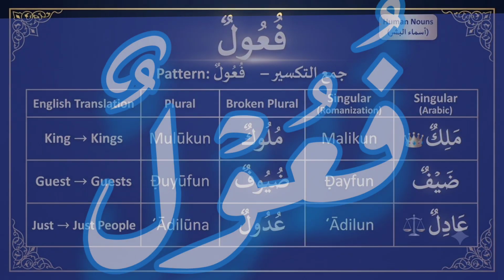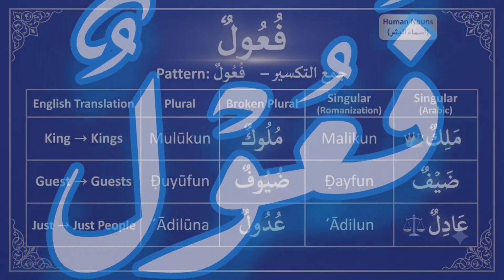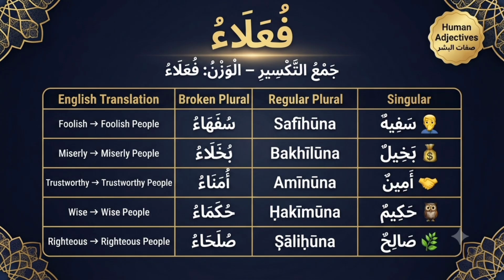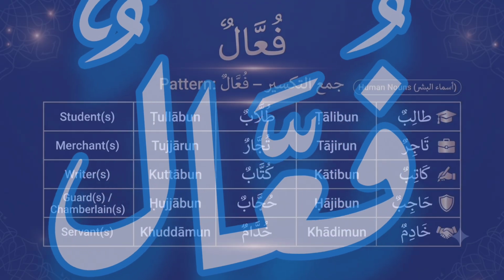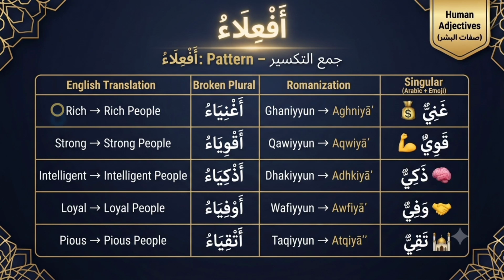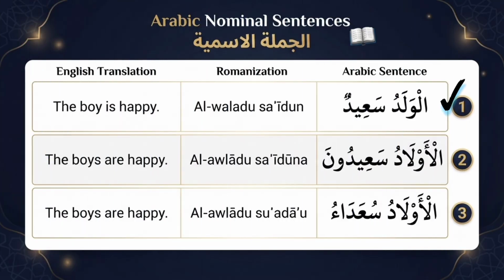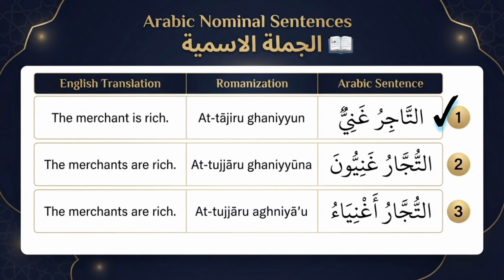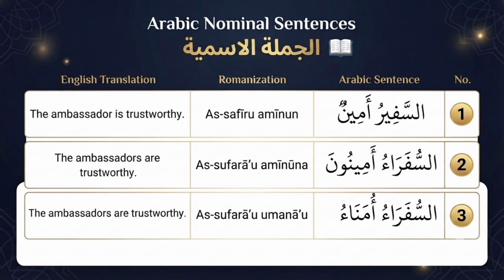Arabic Broken Plurals Made Easy |جمع التكسير |the irregular plural in arabic|learn arabic by english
Arabic Broken Plurals (جمع التكسير) – Lesson 08

Assalamu Alaikum!

Welcome to Easy to Quranic Arabic. In this lesson, you will learn one of the most important topics in Arabic grammar: Broken Plurals (جمع التكسير).

In this video, you will learn:
• What is a Broken Plural?
• How Broken Plurals differ from Regular Plurals.
• Common Broken Plural patterns.
• Easy examples from everyday Arabic and the Quran.
• Simple explanations suitable for beginners.

Whether you are learning Arabic to understand the Quran, improve your Arabic grammar, or build your vocabulary, this lesson will help you progress step by step.

📚 Lesson 08: Arabic Broken Plurals (جمع التكسير)

If you find this lesson helpful, please:
📤 Share it with family and friends.

May Allah increase us all in beneficial knowledge. Ameen.
Here is an SEO-friendly YouTube package for your lesson.

Trending YouTube Title

Arabic Broken Plurals Made Easy | جمع التكسير | Learn Quranic Arabic | Lesson 08

Alternative Titles

1. Master Arabic Broken Plurals in 10 Minutes | Quranic Arabic | Lesson 08

2. Arabic Broken Plural Explained Simply | جمع التكسير | Easy Quranic Arabic

3. Learn Arabic Through the Quran | Broken Plurals (جمع التكسير) | Lesson 08

Description

Assalamu Alaikum!

May Allah increase us all in beneficial knowledge. Ameen.Feel free to adjust the wording if your lesson focuses on specific broken plural patterns. The title and keywords are already optimized for people searching for Quranic Arabic, Arabic grammar, and Broken Plurals.